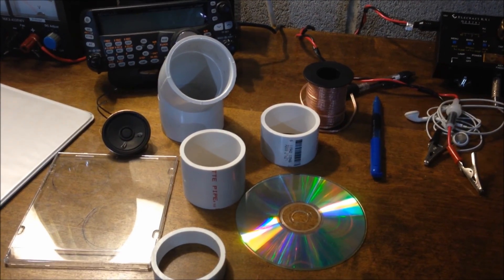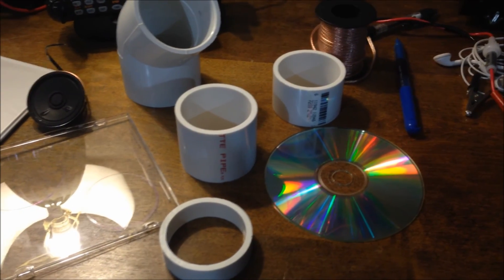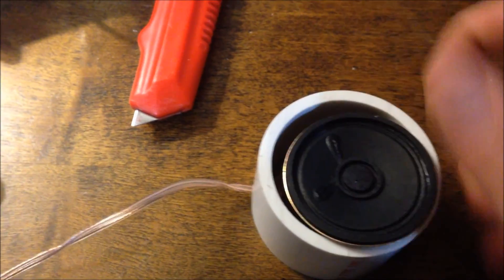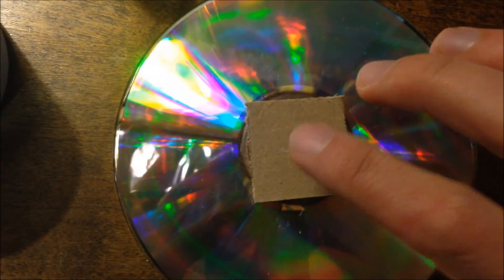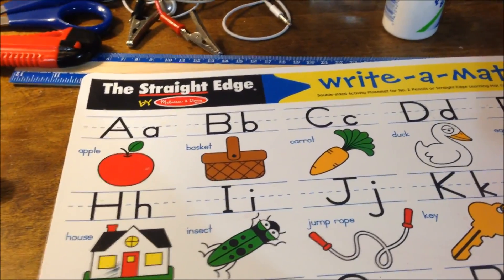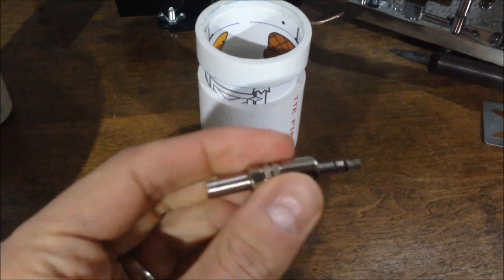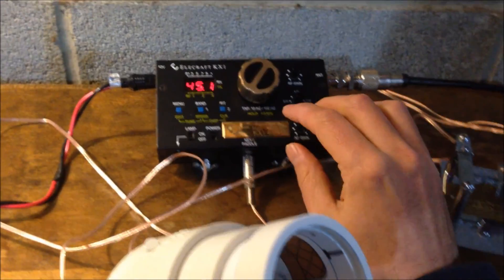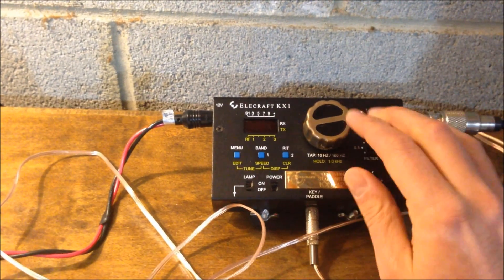Resonant (Tuned) CW Speaker Build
Used N5IW's plans to build the tuned CW speaker.